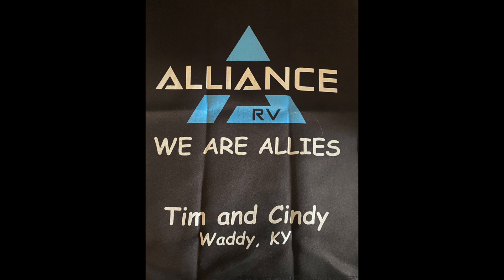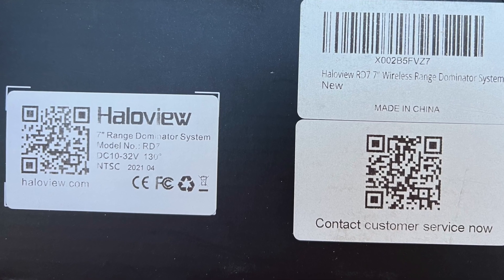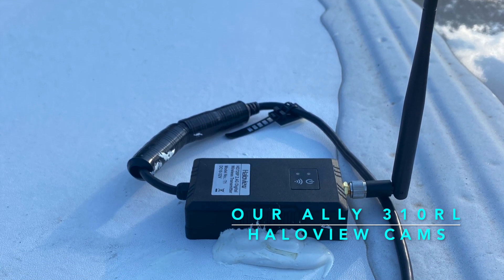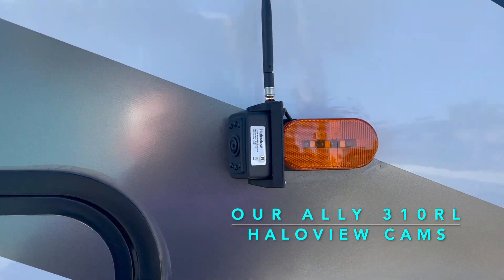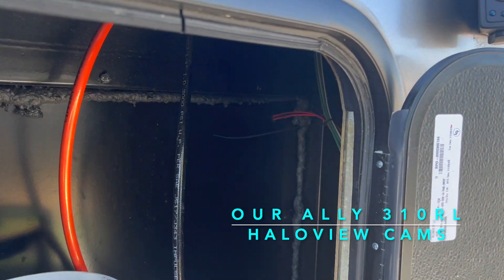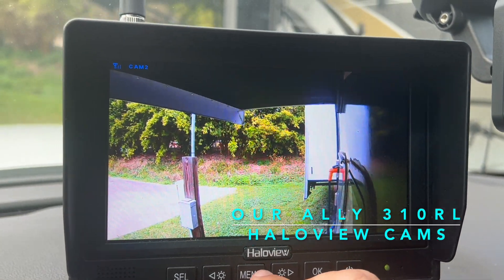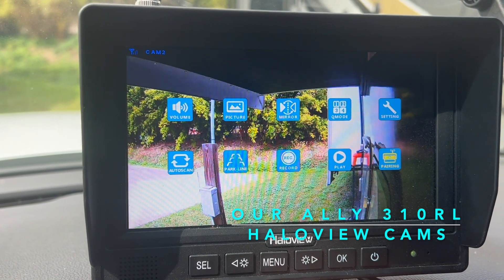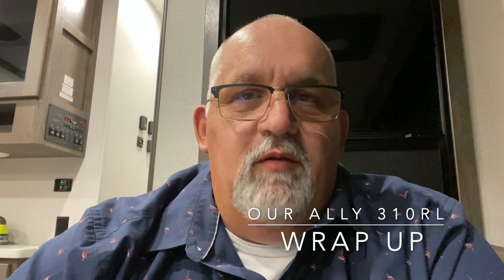Mod 17 Cameras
This week we continue our long and growing list of modifications and upgrades to our ALLY310RL.
  This Video discusses the installation of the RD7 Haloview cameras.  I installed the Rear View Cameras and the side cams along with the repeater and the head unit in a little over a day's time.  They function well on the road and as a simple security system around the RV at the campsite.
  We found them on Amazon by searching for the Haloview camera site
  Keep watching as we continue to do modifications and upgrades to ALLY310RL to make her feel more like home and improve her safety and function.
  May you have fun times, safe travels and find that cheap diesel out on the road.
Because. everyone deserves a little R&R. See ya next week!